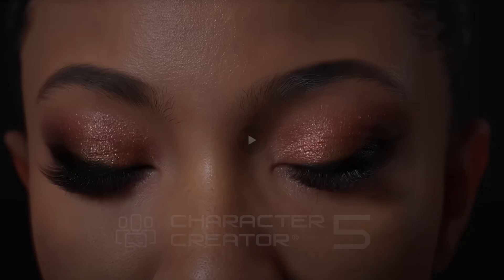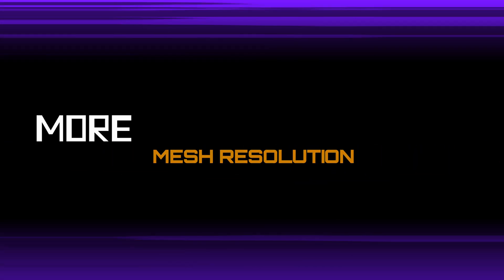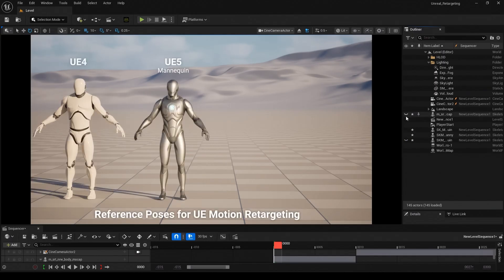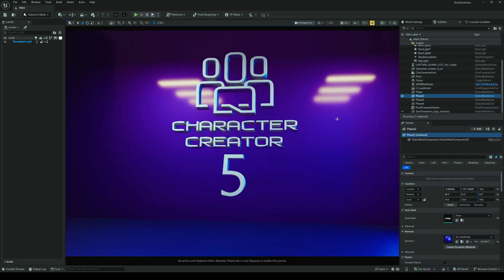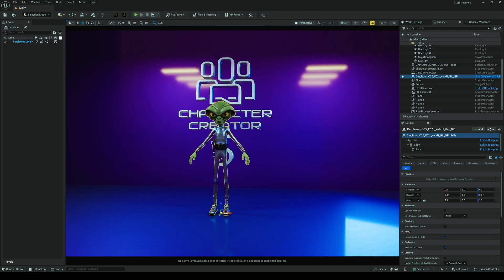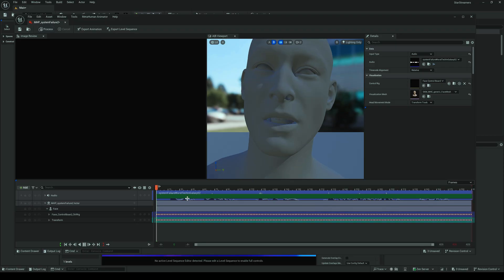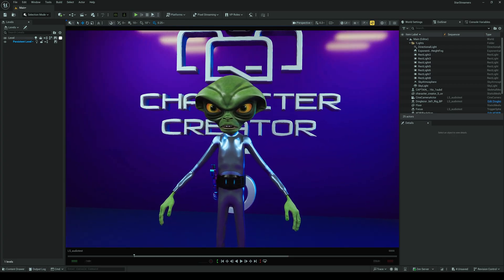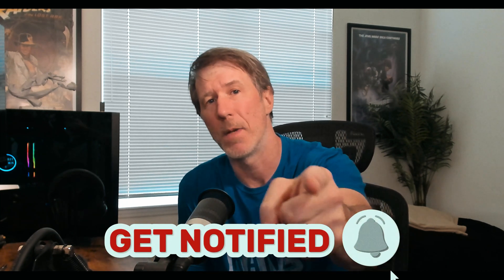What's New In CC5?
Watch how easy the new CC5 characters integrate with Unreal Metahumans.

(0:00-0:30) Intro
(0:31-1:55) What is Reallusion's Character Creator
(1:56-5:45) New Features
(5:46-13:13) Combining Unreal Metahuman - Reallusion workflow
(13:14-13:53) Closing